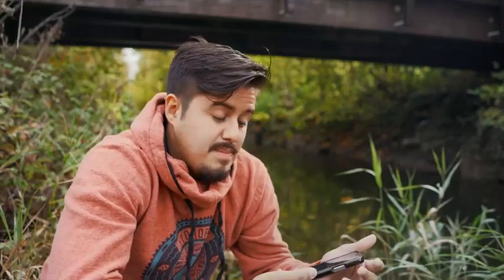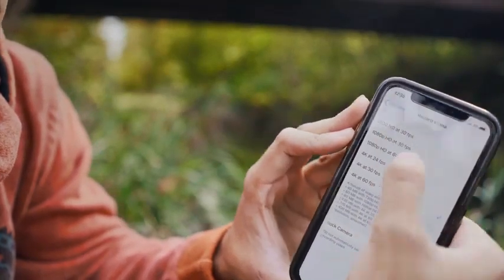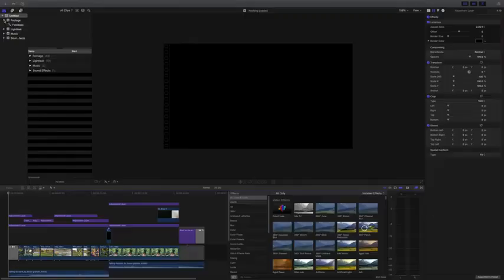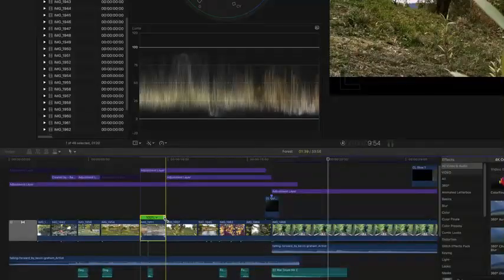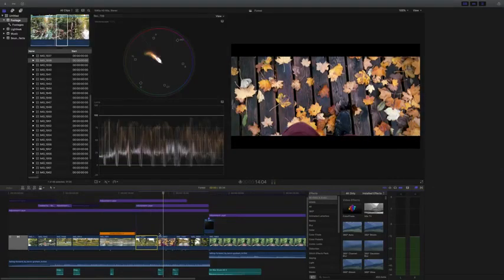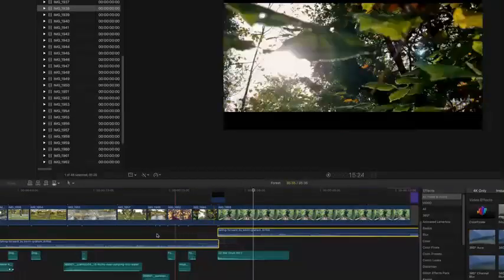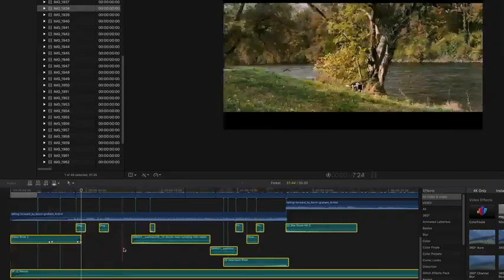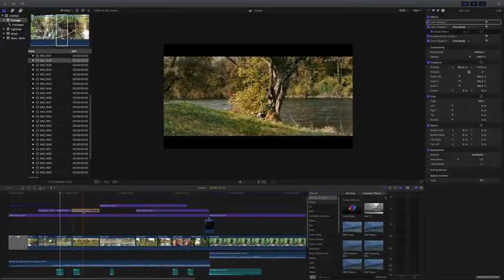How to Shoot CINEMATIC VIDEO with your iPhone